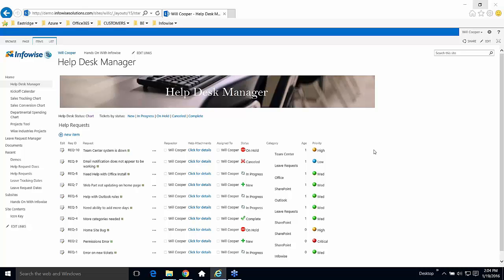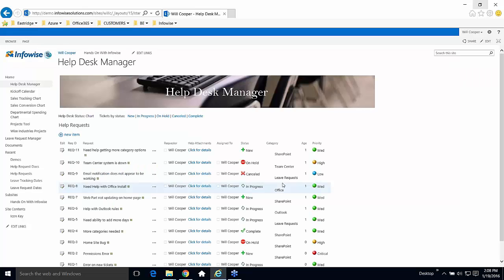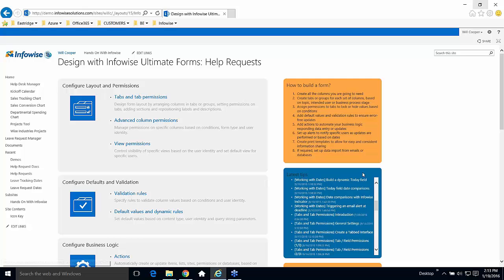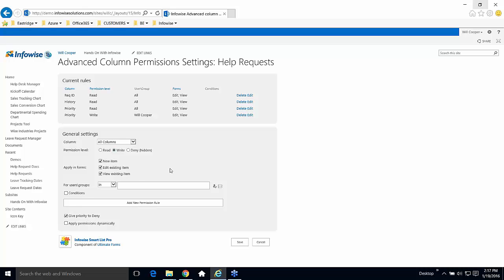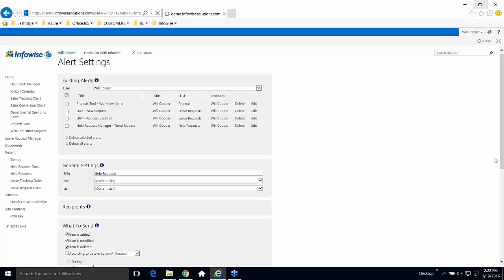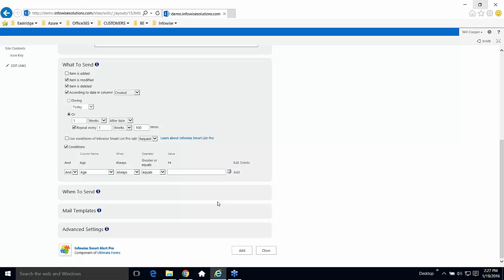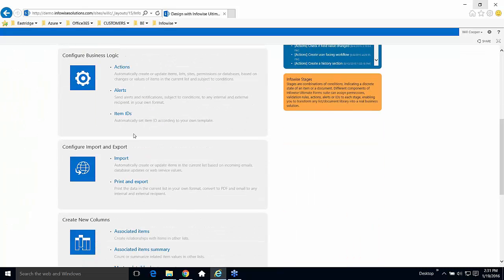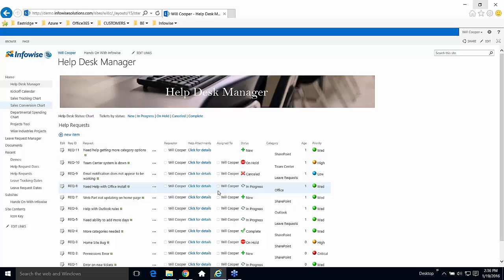Building a Truly HelpFul Help Desk System in SharePoint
It is likely that your SharePoint Help Desk System lacks features and functionality. Beyond the standard features of a ticket tracking system, your organization needs to meet its own specific requirements.

The Infowise Ultimate Forms Solution provides a full suite of SharePoint tools which empower your team to meet the challenge.

Our tools unlock the door to full customization directly from the SharePoint interface.

Here we demonstrate the construction of a custom system built entirely in the SharePoint user interface using no custom code.

Notable features include:

- Automatic ticket history tracking
- Customized email alerts on ticket updates
- Dynamic dashboards using visual indicators
- Stalled ticket tracking and corresponding alerts.
- Overall ticket status tracking
- Ticket file attachments
- Filtered view based on ticket status
- Tabbed interface with logically grouped fields
-Security group settings to control user access levels by field and section